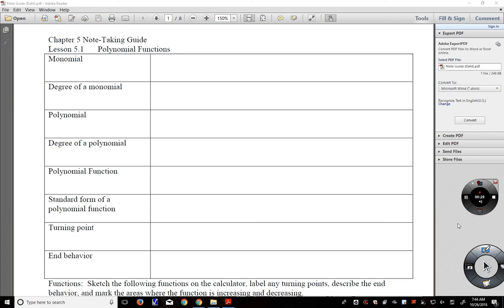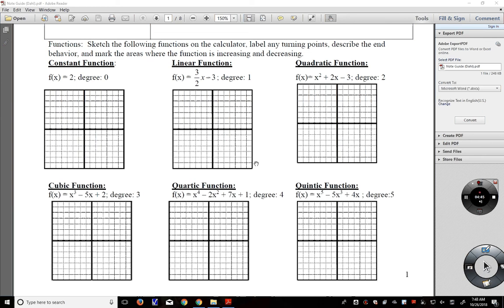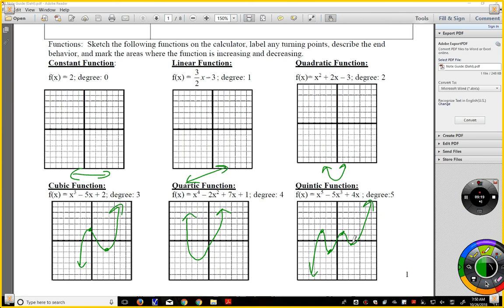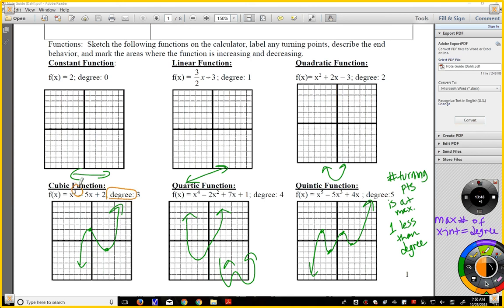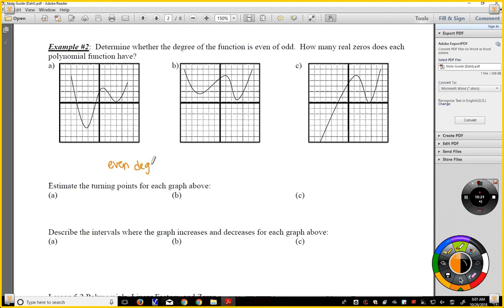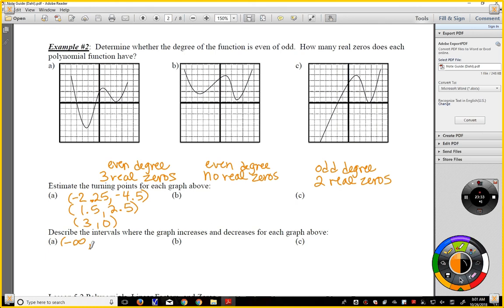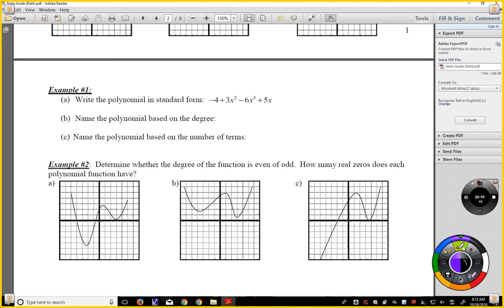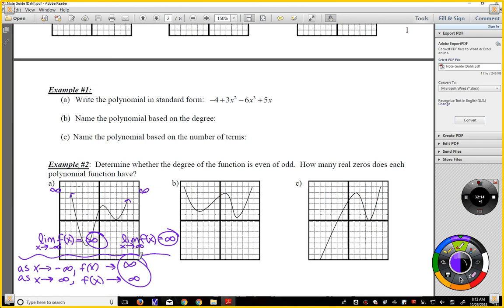Lesson 5 1 Polynomials General Info